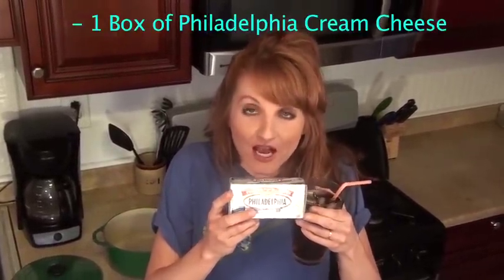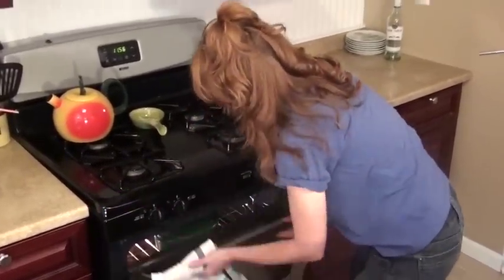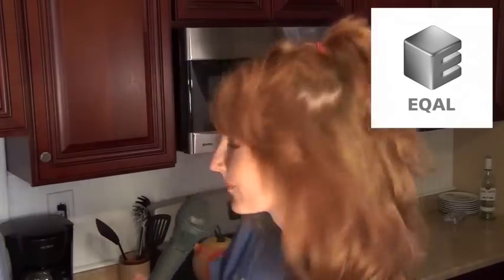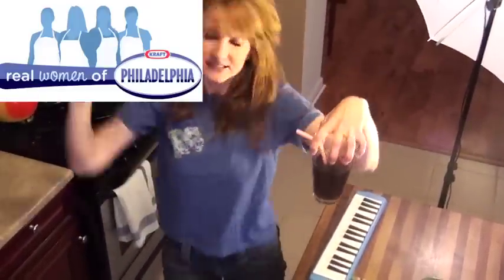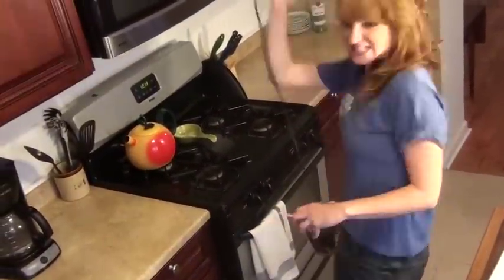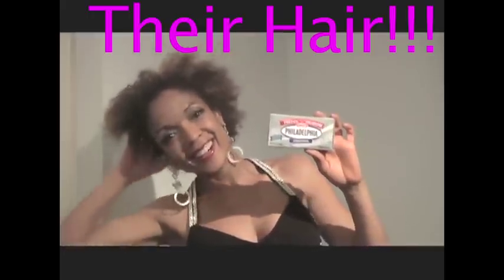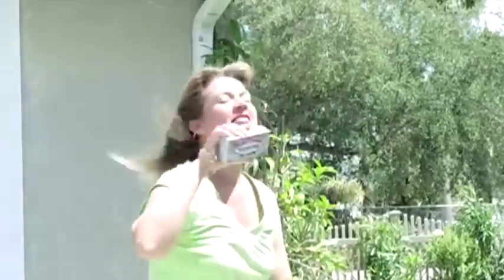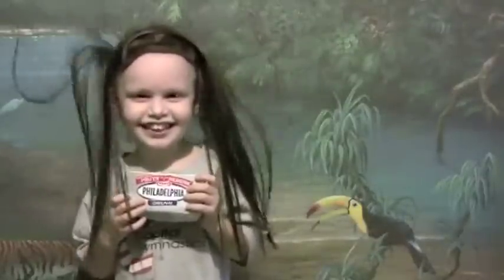RWoP Glorious Hair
Dessert entry #2 for Paula Deen's "Real Women of Philadelphia" contest.